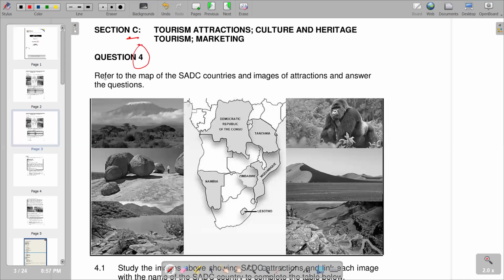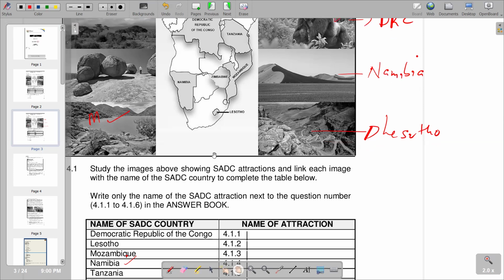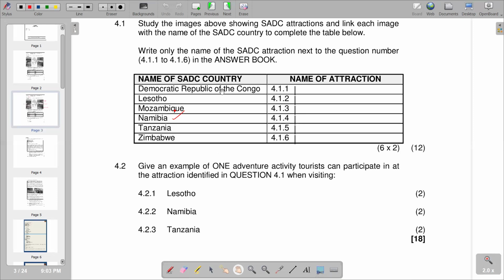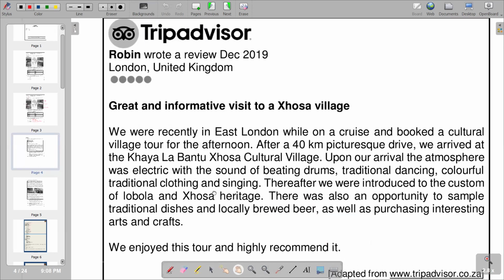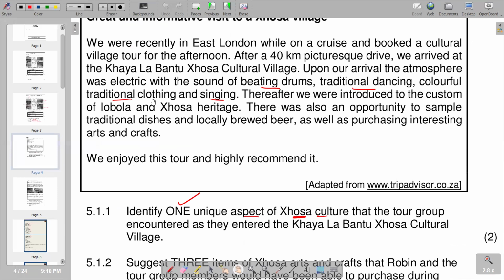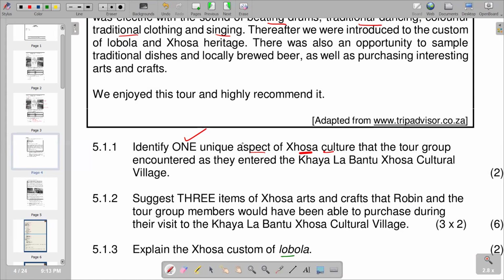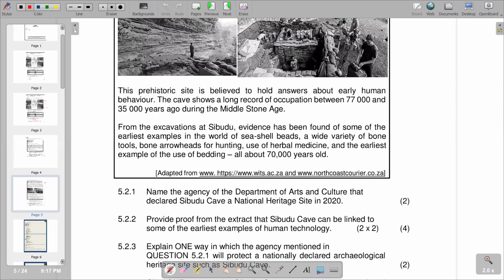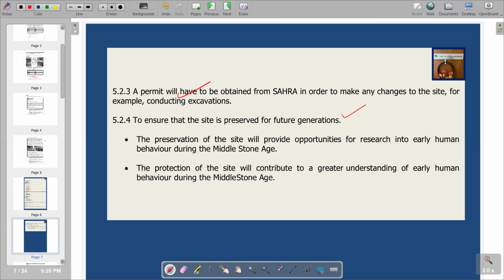GRADE 10 TOURISM TERM 4 NOVEMBER 2022 EXAM CULTURE AND HERITAGE